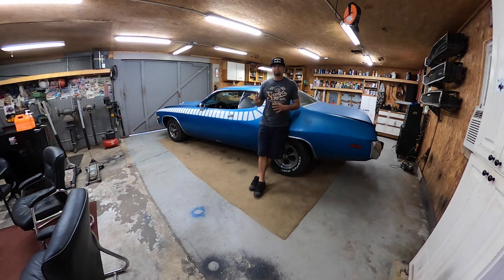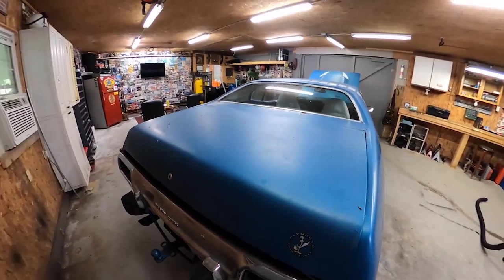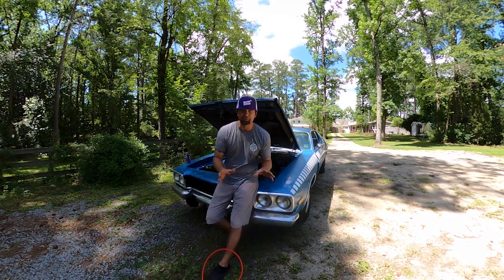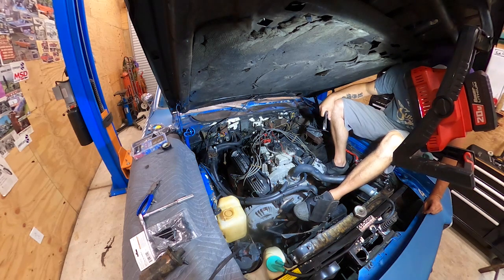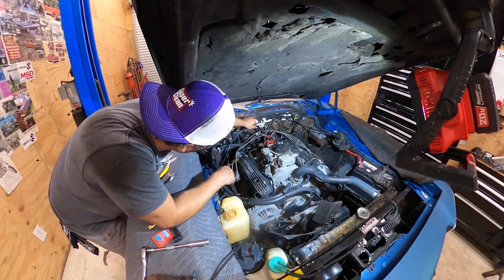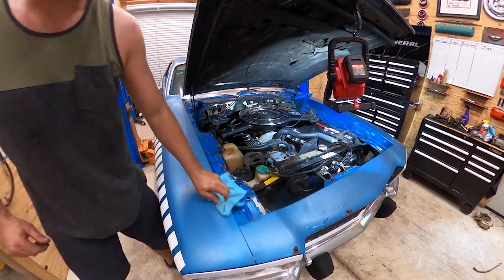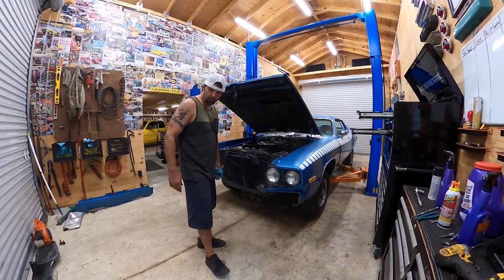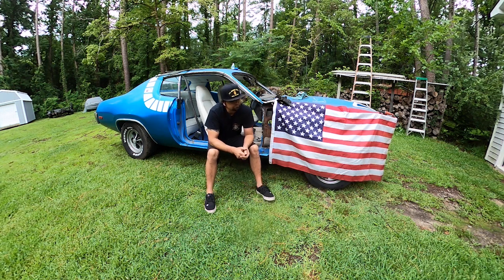1974 Plymouth Satellite Rescue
When I went to visit my buddy Bob, he told me that he couldn't afford insurance on his 74 Plymouth anymore and decided to park it. When I asked him if it was for sale, he said yes, and I was blown away! I never though in a million years that he would sell his beloved 74. Watch us as we fix the A pillars and try to give this car some much needed love and attention. PART 1 of 2 or maybe 3.

PBG Logo was designed by:  (Cole Phillips) Phillips8 @hotmail.com A former marine that has a passion for designing logos. Check him out!

Would you like to send us something?
           or
UPS /FED EX
1620 OLD CHERRY POINT RD
NEW BERN NC 28560 #3691

Poor Boys Garage...

Special Thanks: To my subscribers that love this car stuff as much as I do, and letting me show you some of the things we do around here. Rescue classic cars.